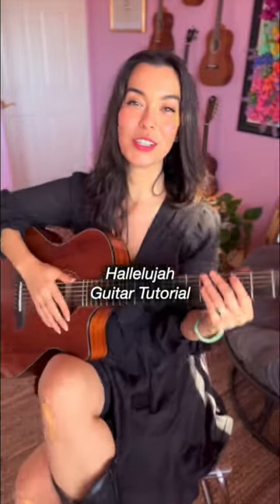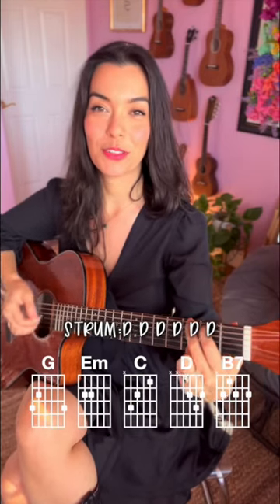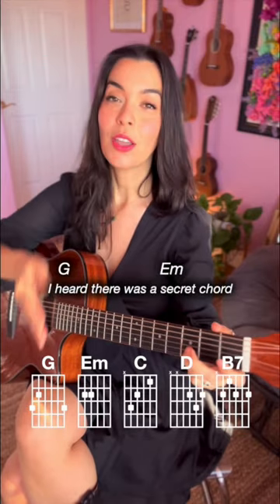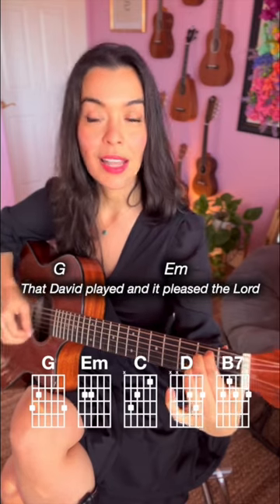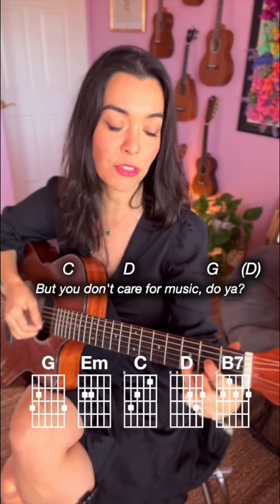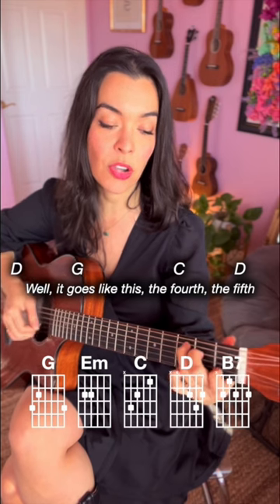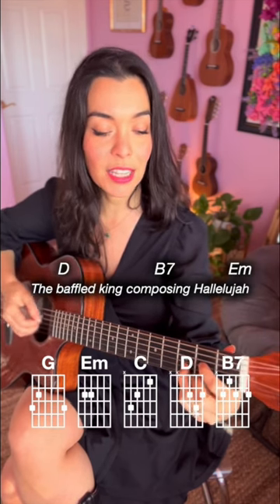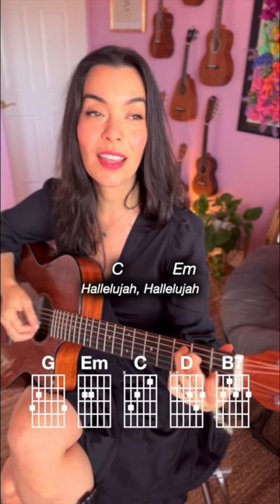Guitar Tutorial: Hallelujah